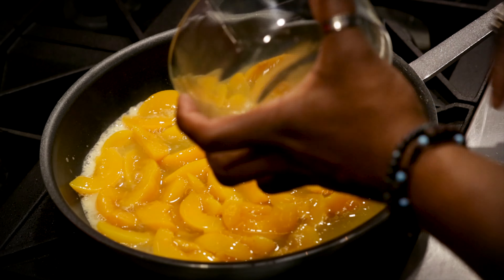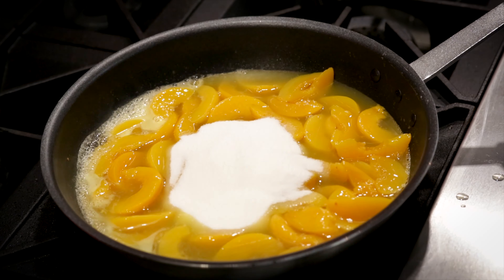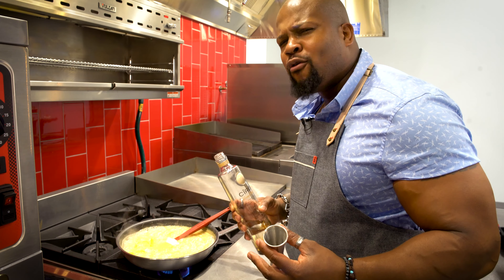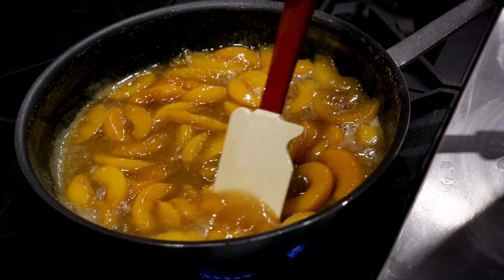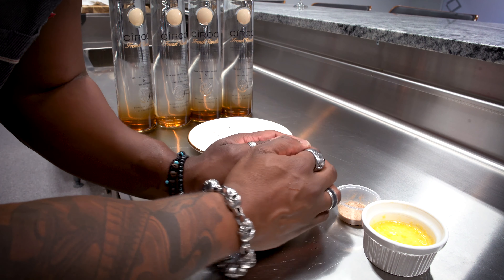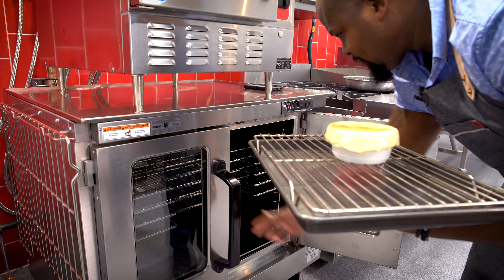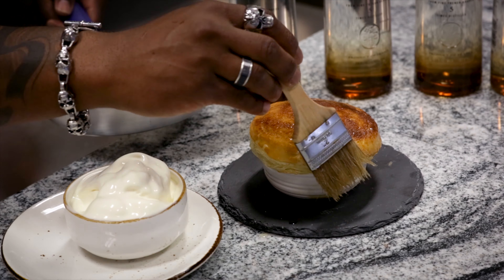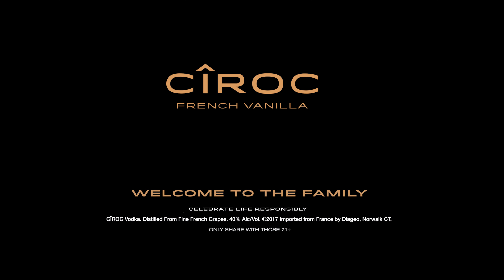Ciroc Peach Puff